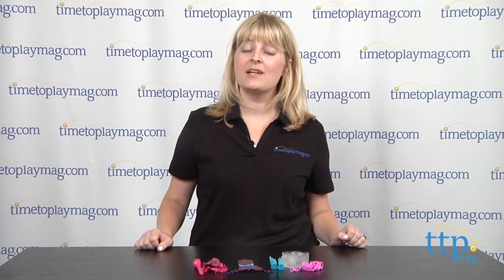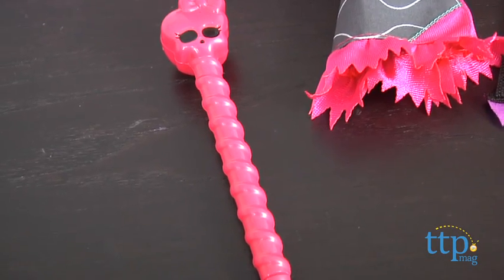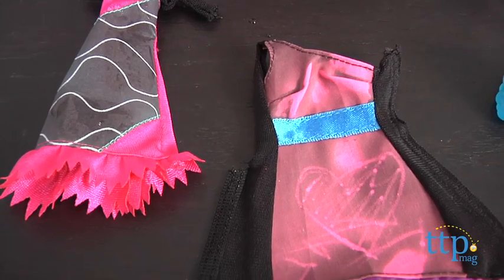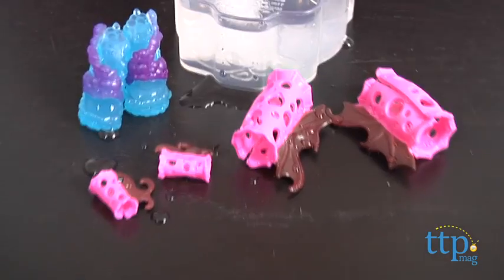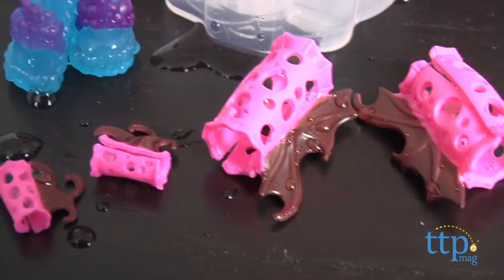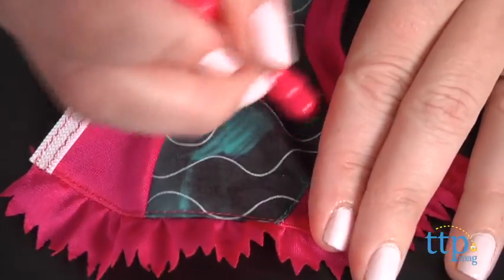Monster High Create-a-Monster Color Me Creepy Sea Monster Add-On Pack from Mattel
For the full review, where it's in stock, and how much it costs,

Kids can customize fashions for their Monster High dolls with the Monster High Create-a-Monster Color Me Creepy Sea Monster Add-On Pack. This set comes with two dresses, a pair of shoes, and arm and leg jewelry as well as a friction pen and Skullette-shaped beaker for changing the colors of all of these accessories. To get started, place the dresses in the refrigerator for at least five minutes to change their colors. Fill the beaker with icy cold water and dip the accessories into the water to change their colors. Then use the friction pen to erase the color-change effects and add cool designs and patterns. You can also completely erase the designs by dipping the dresses and accessories in warm or cold water and creating again.